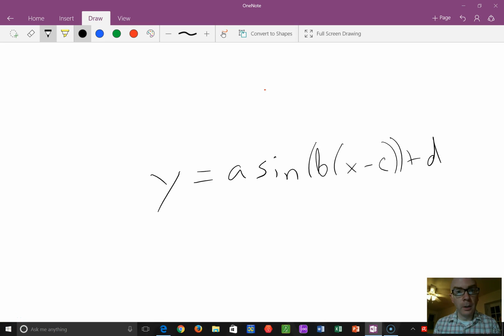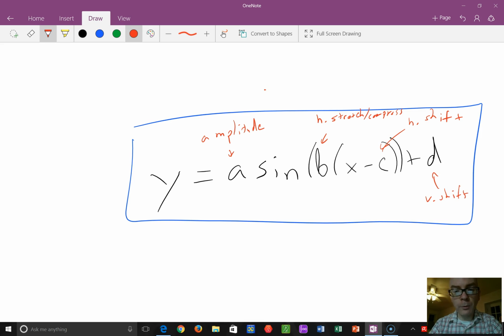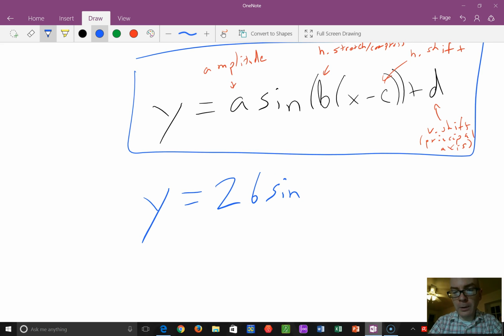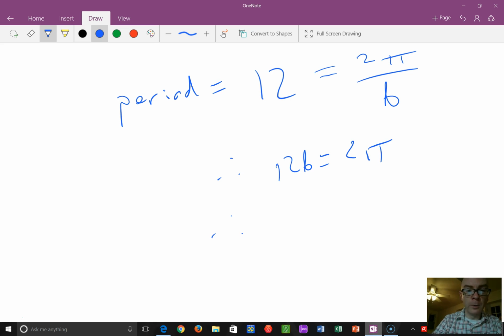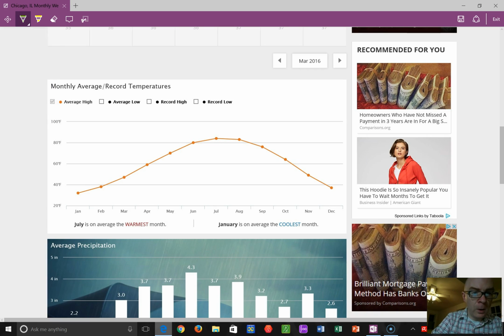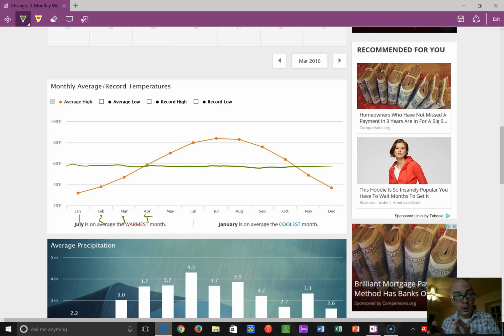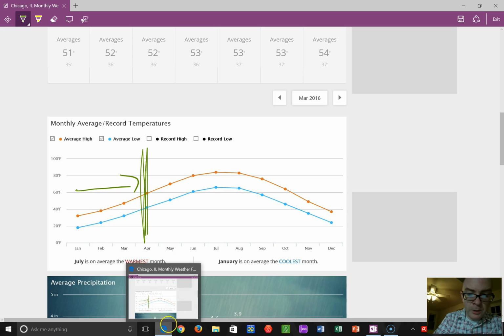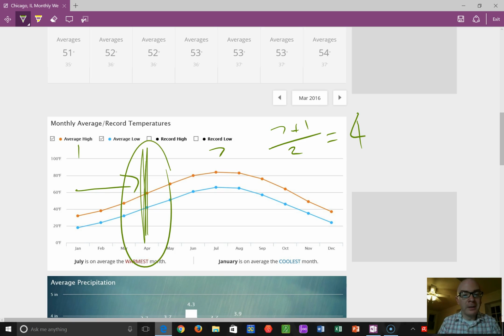Modeling Periodic with the Sine Function